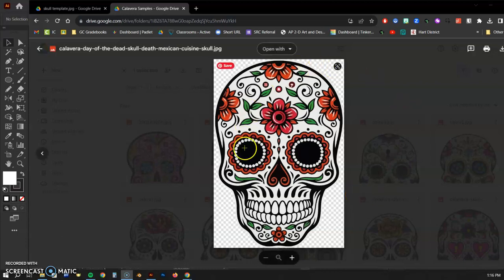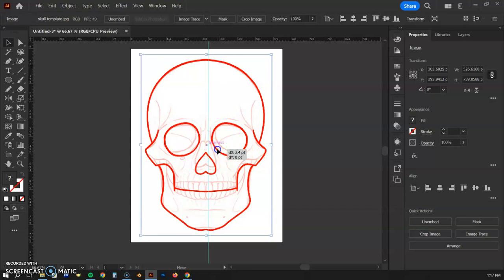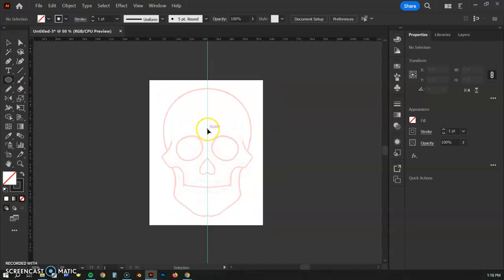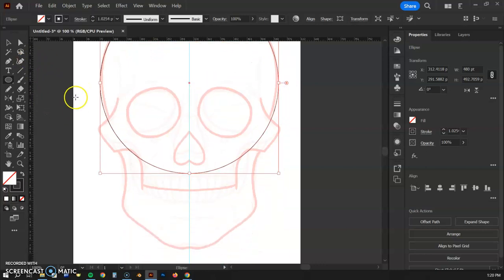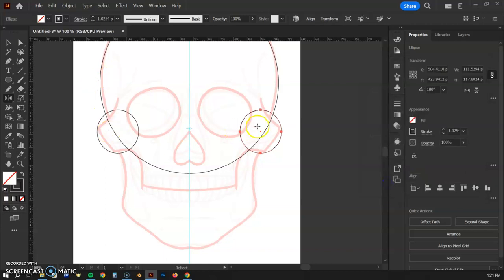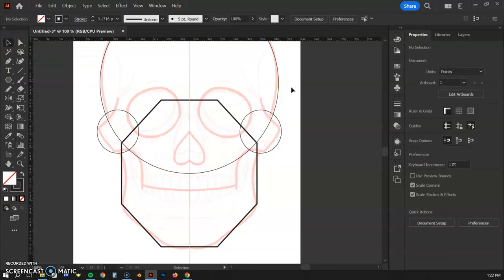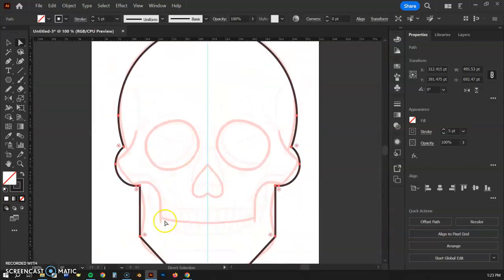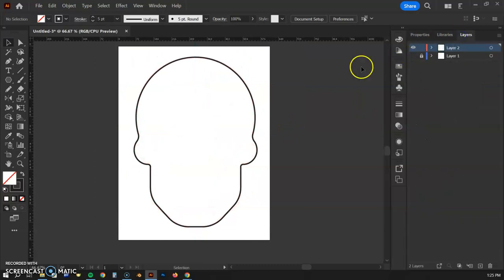Día De Los Muertos Skull Setup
Setting up your file in Illustrator and creating the bas skull shape.